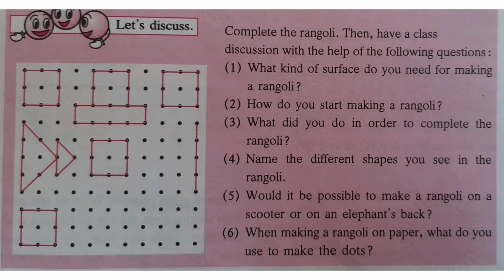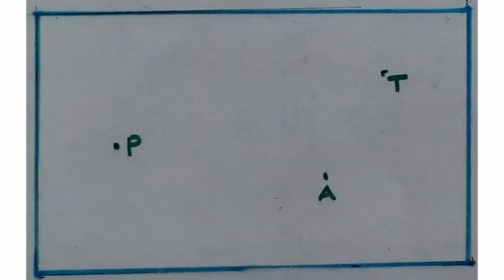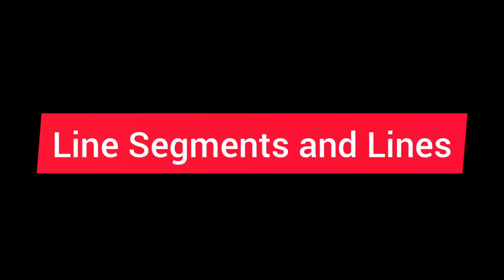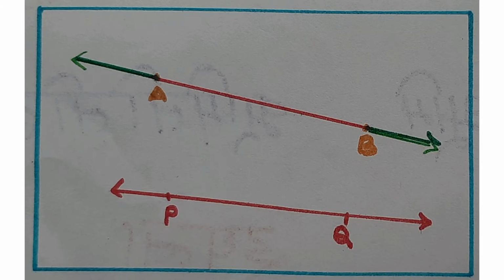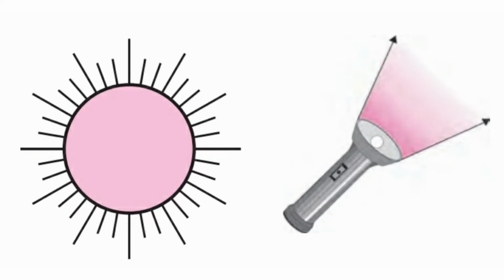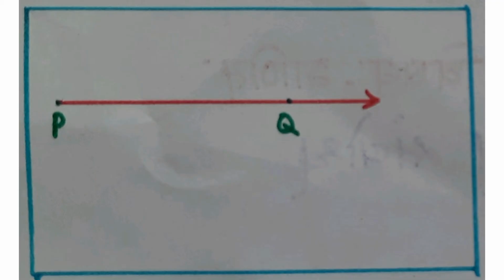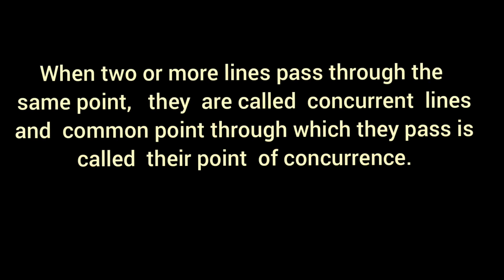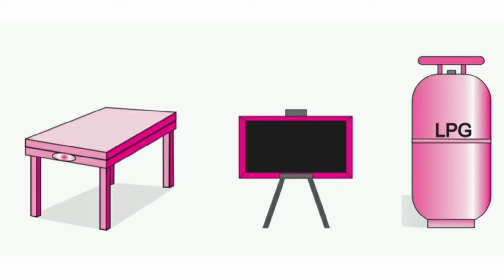Basic concept in geometry ll STD 6th ll Mathematics ll part 1 ll